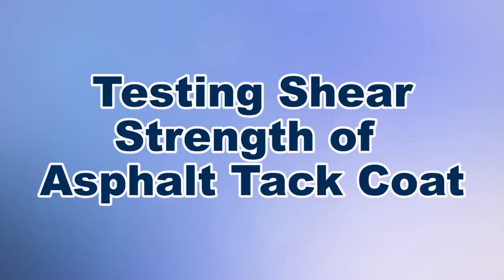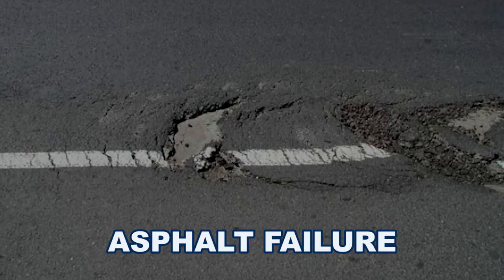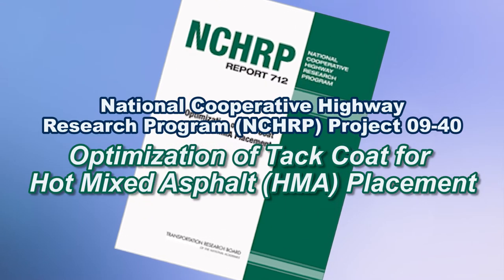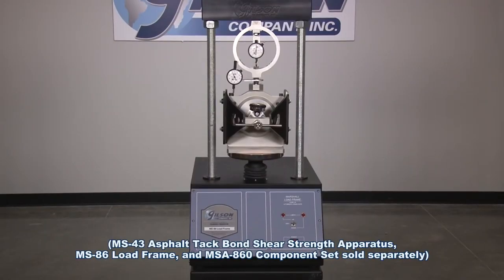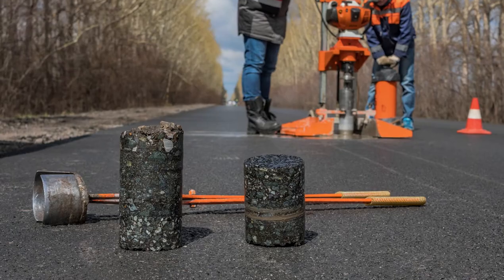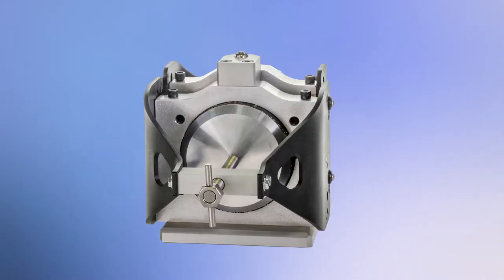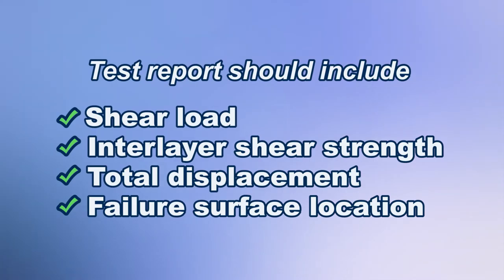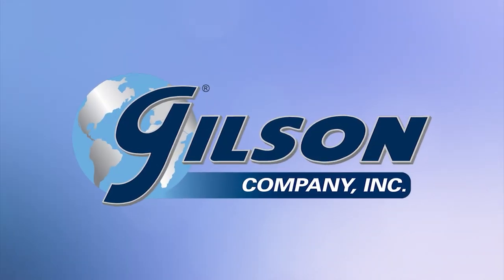Testing Shear Strength of Asphalt Tack Coat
-TIMESTAMP-
00:05 Intro
00:52 ASSHTOTP 114
01:21 Device Set-up
01:56 Performing an ISS Test
02:55 Test Results

Modern flexible pavement consists of multiple layers of asphalt materials, whether overlaid on existing pavements (asphalt pavements or Portland cement concrete (PCC) pavements), or over new base course materials.
Between these layers is a thin coating of liquid emulsion called tack coat, that produces a strong uniform bond to allow the pavement layers to act as a single entity and to resist wheel loads from heavy traffic.

Failure of the tack coat may result in longitudinal or fatigue cracking, delamination, and rutting of the asphalt pavement.

Because the tack coat performs such a key function in asphalt pavement design, it is critical to test its effectiveness in a laboratory setting.

The AASHTO TP 114 interlayer shear strength (ISS) test is a direct, or linear, shear method that evolved from the National Cooperative Highway Research Program (NCHRP) Project 09-40, Optimization of Tack Coat for Hot Mixed Asphalt (HMA) Placement.

This tack coat shear strength test was researched at the Louisiana Transportation Research Center (LTRC) to determine the tack coat field performance based on material types, as well as application rates and methods.

The ISS method has now become a popular test mainly due to the simplicity of the procedure and the fact that it can be performed using common laboratory load frames like the Gilson Marshall Stability Load Frame, and with an Asphalt Tack Bond Shear Strength Apparatus.

The Asphalt Tack Bond Shear Strength Apparatus has a stationary reaction frame and a moving shear frame, and if required, the apparatus can apply a normal load up to 30psi (207kPa) to the sample through a calibrated spring.

Testing Equipment and Procedures
To perform the ISS test method, 4in or 6in (100mm and 150mm) diameter field-extracted cores or laboratory-compacted samples consisting of two asphalt layers bonded with tack coat material are conditioned according to test specifications (test temperature of 77°F (25°C) for two hours), and then is placed within the testing apparatus.

The interlayer or tack coat layer is positioned in the center of the shear plane gap between the moving and stationary frames.

 For field-extracted cores, the direction of traffic should be indicated on the sample, and when mounted in the apparatus, the sample should be oriented such that the direction of traffic is vertical, with the top layer positioned on the shearing (moving) side.

The shear load is applied continuously to the sample at the specified rate until failure occurs. The test report should include the ultimate shear load, interlayer shear strength, and total displacement, along with the location of the failure surface and other observations.

Applications for the ISS Test
ISS test results are valuable in all phases of pavement design, construction operations, and maintenance issues.

Evaluation of different tack coat formulations can be performed before acceptance for widespread field use, safeguarding pavement strength expectations.

AND forensic analysis or dispute resolutions can quickly identify the cause of slippage, rutting, and other asphalt failures.